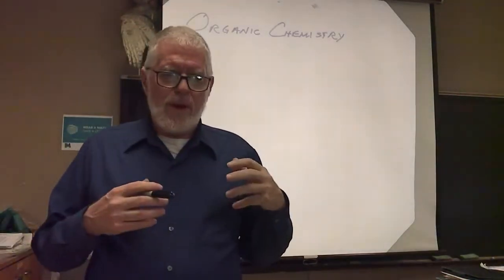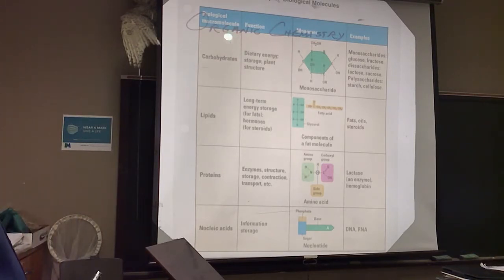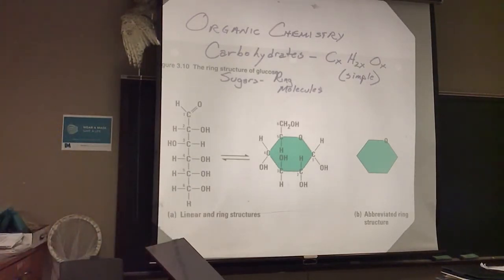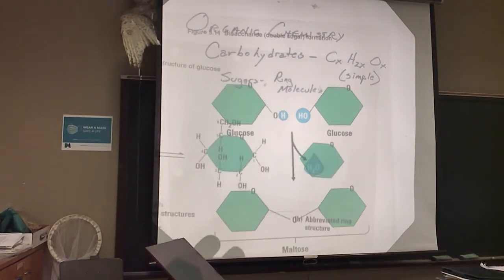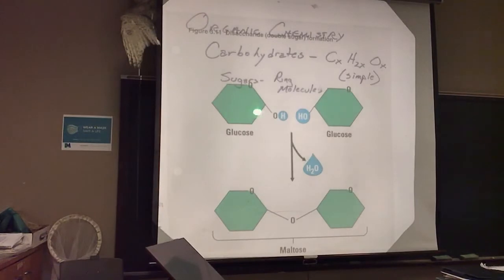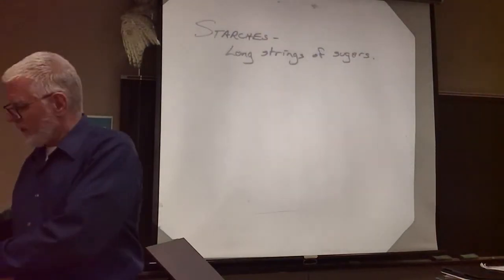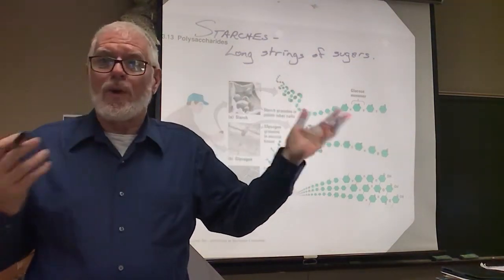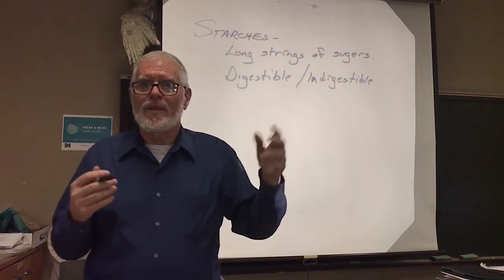Intro to Biology, Molecules and Cells - Chapter 5 - A - Carbohydrates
00:00 Cartoon
00:35 "Organic" Chemistry
03:40 Introduction to the Categories
05:00 Carbohydrates
06:20 Sugars
09:30 Dehydration Synthesis
13:00 Hydrolysis
17:00 Starches
18:45 Digestible / Indigestible Starches